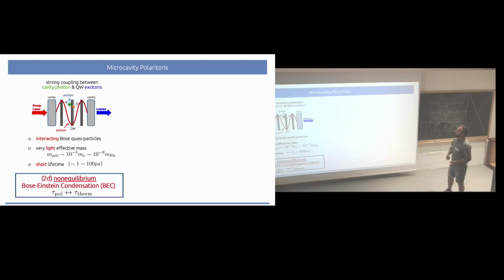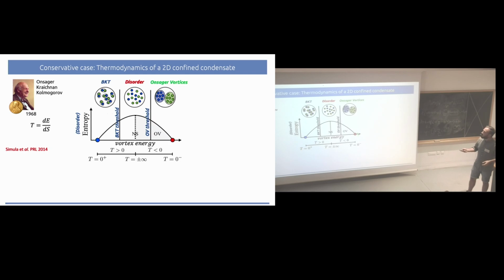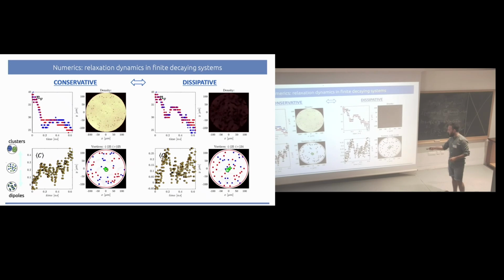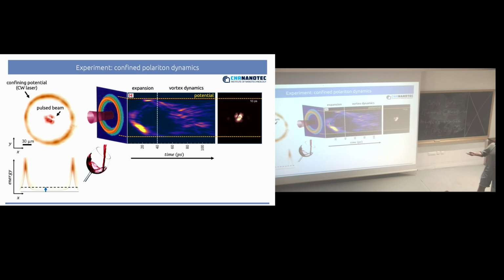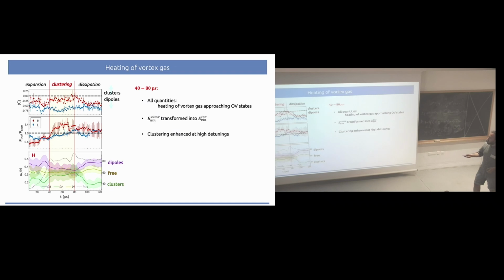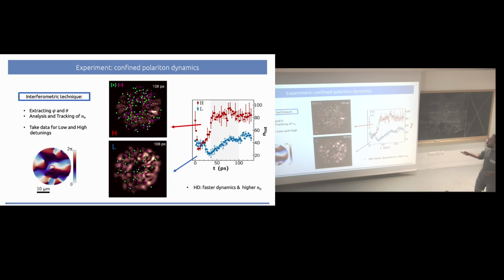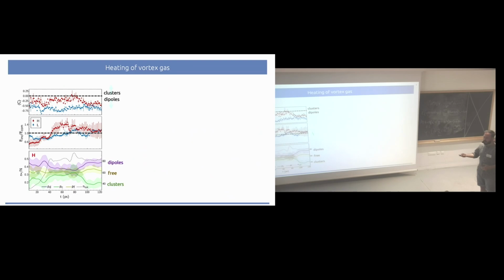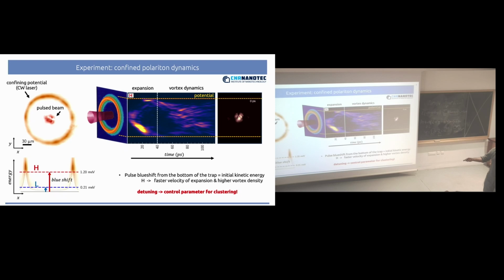Emergence of Quantum Turbulence and Onset of Clutering in Polariton Superfluid | Paolo Comaron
Cette conférence de Paolo Comaron s’est déroulée le 6 juillet 2023, à l’Institut d’Études Scientifiques de Cargese dans le cadre de l’école : Bridging Classical and Superfluid Turbulence.

The project is aimed at providing a new state-of-the-art for the mathematical-physical modelling and High Performance Computing (HPC) of Quantum Turbulence (QT) in superfluid quantum fluids, such as superfluid Helium and Bose–Einstein condensates.
These are very low temperature systems in which two interpenetrating fluids exist: a normal viscous flow and an inviscid superfluid flow with quantized vortices. QT is a multiscale phenomenon for which physical models and simulations covering all scales do not exist nowadays. Our cross-disciplinary project is scoped to address theoretically and numerically the critical gap between a close-up view of the interaction between normal-fluid and quantized vortices and a coarse-grained representation of QT dynamics. The final goal is to provide a new reference HPC code simulating the global QT problem at arbitrary temperature. This topic is highly strategic for fundamental research but also for future applications promising a new technological era.